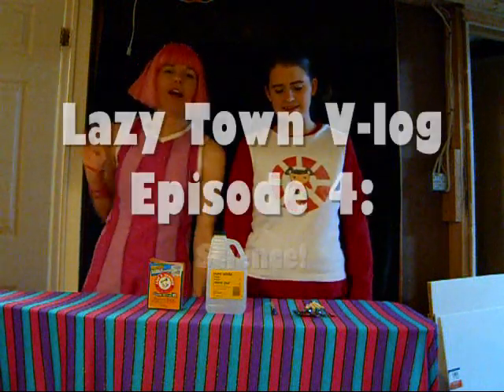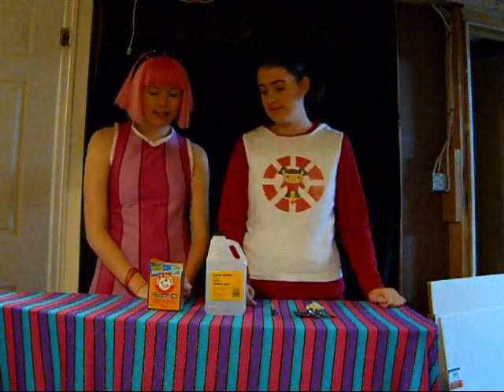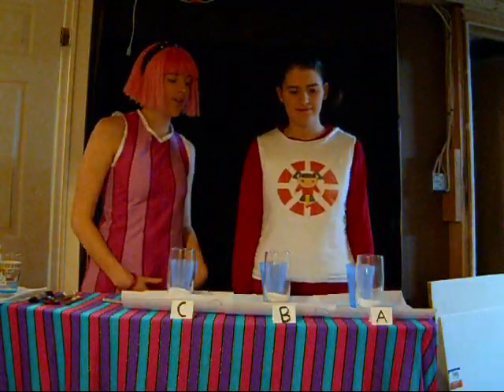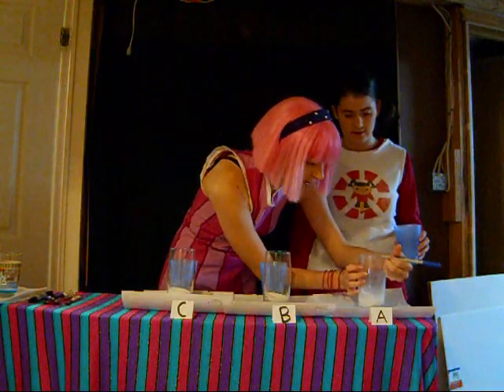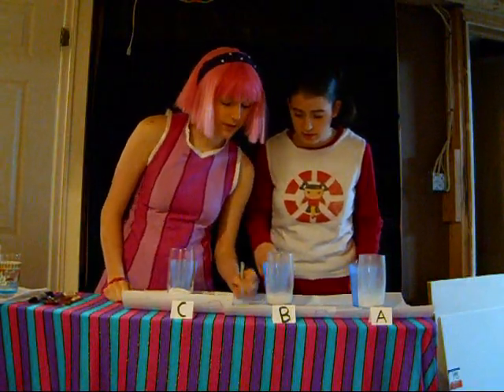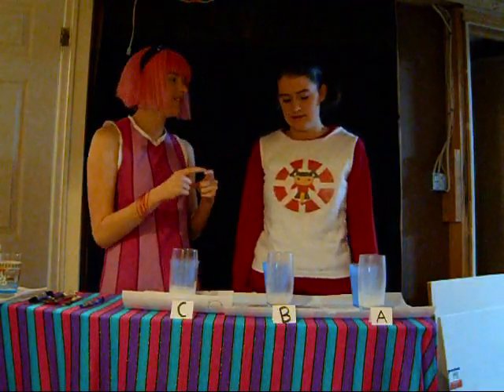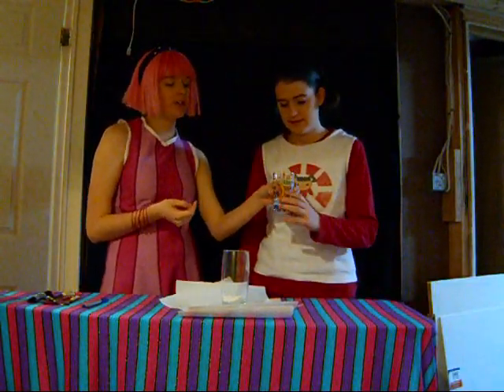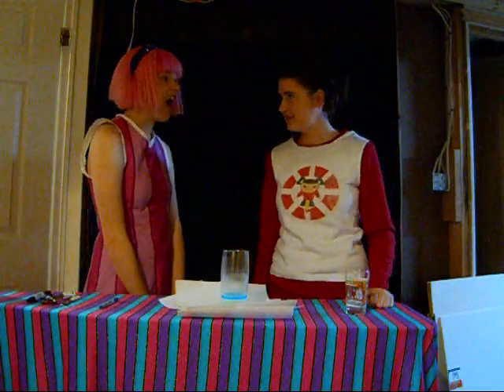Lazy Town V-log 4: Science!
Our fourth Lazy Town V-log!  Join Trixie and Stephanie as they combine vinegar and baking soda to get a chemical reaction!

We do not own Lazy Town, the characters, or the songs.  We are not making any money off of this recording or their items, we are merely using them for entertainmentpurposes.